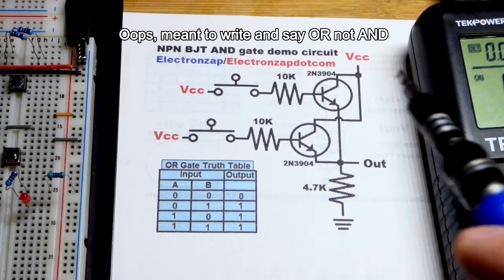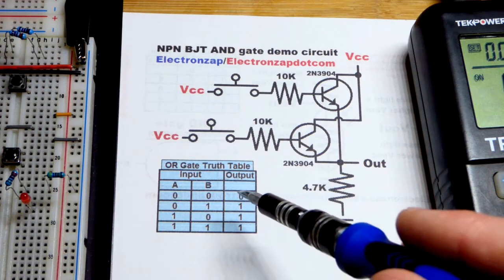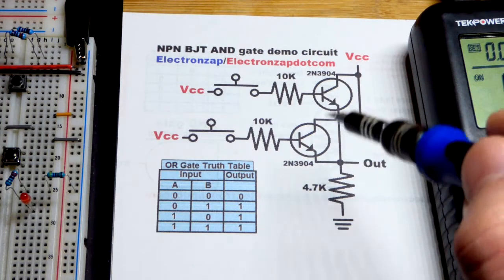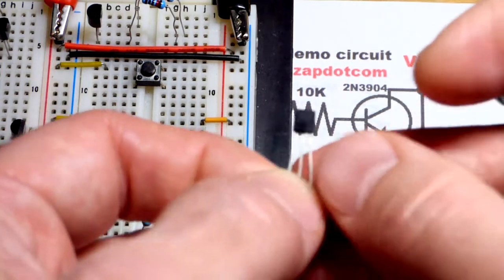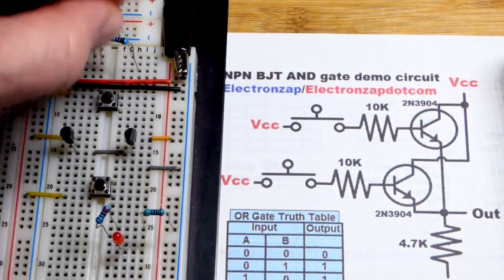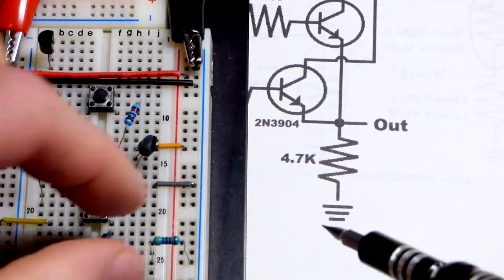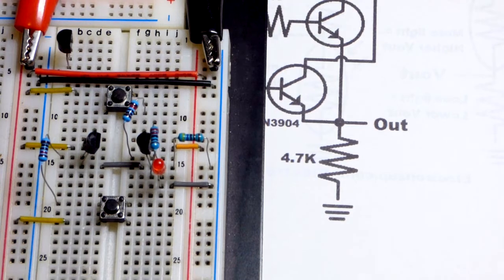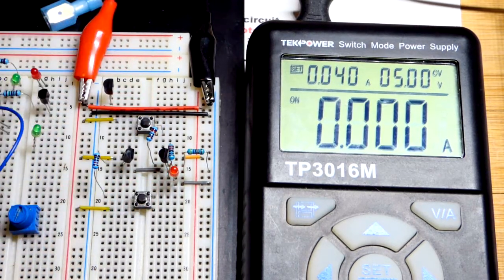Quick NPN BJT OR gate how to demo circuit using 2N3904 bipolar junction transistors DIY electronics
Correction. The "AND" on the diagram should say "OR" . I also meant to say OR at the beginning.

OR gate made with NPN BJTs wired as switches.